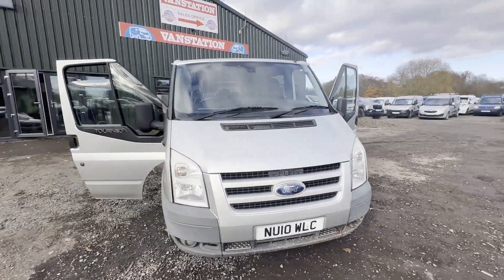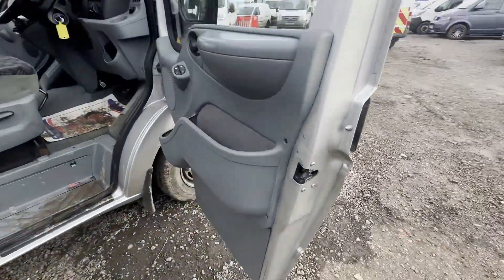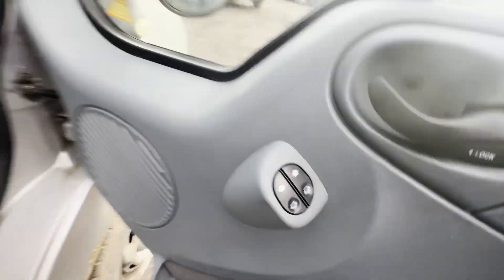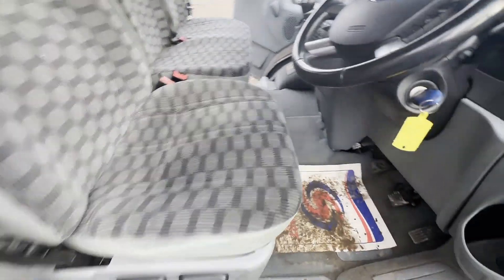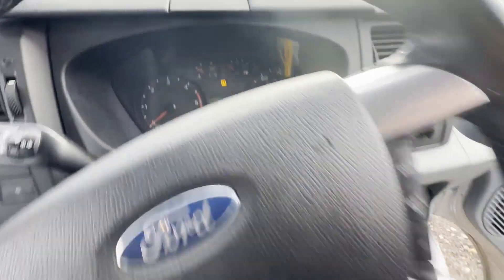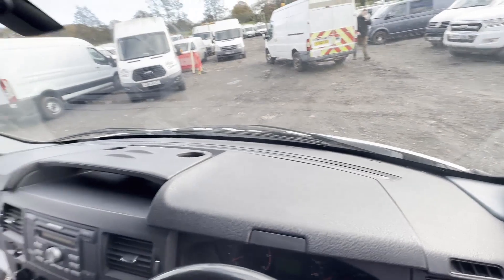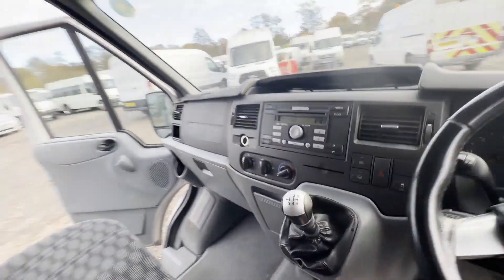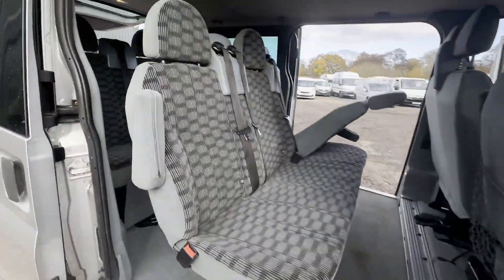NU10WLC - 2010 FORD TRANSIT 140 T280S TREND TOUR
Model: 2010 FORD TRANSIT TREND TOURNEO 9 SEATER MINI BUS VERY LOW MILAGE 83k
Body: Silver - Minibus
Mileage: 83730
Engine: 2198cc TDCI 140PS DURATORQ-I
Transmission: 6 Speed Manual - FWD
Condition Summary: Bodywork is very clean. Interior is in decent, average condition. Rear load area is in decent, average condition. extremely low milage for a 2010 minibus and very clean
Features: 1 Former Keeper, Part Service History, Cruise Control, A/C, Electric Windows
HPI: Clear